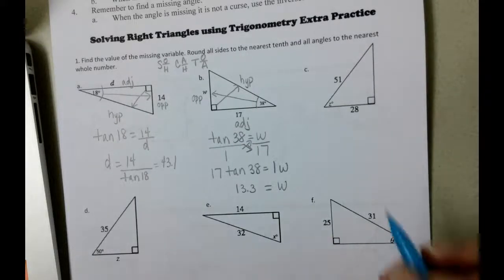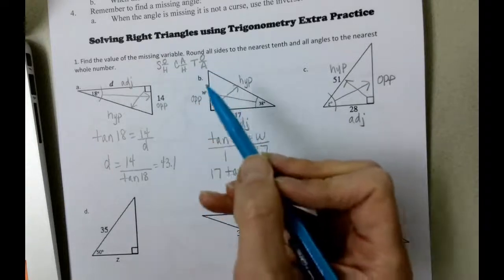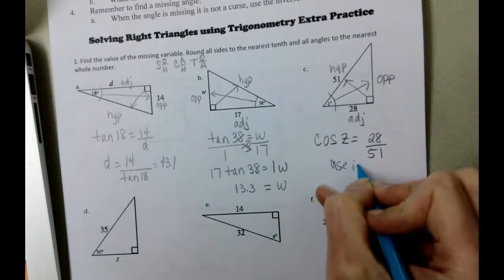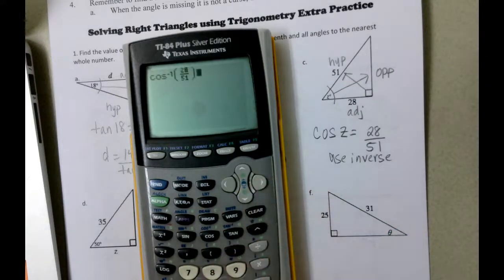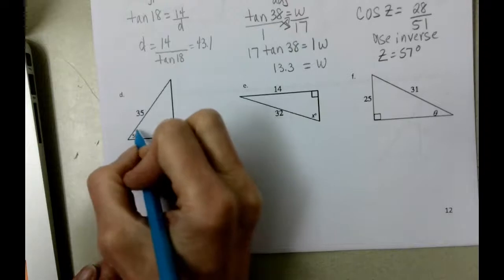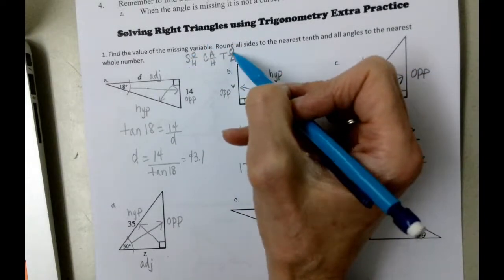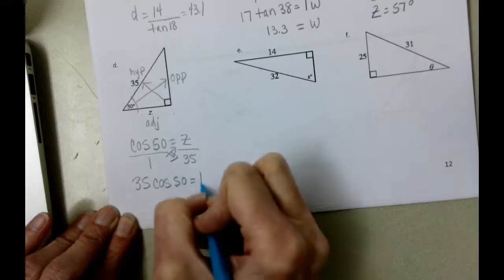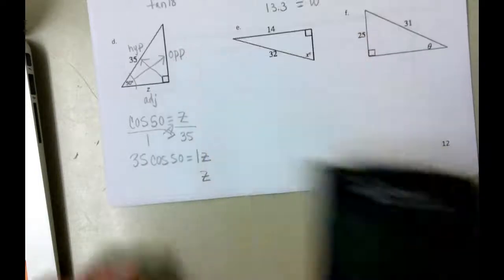geocd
Using trigonometry to find side lengths and angle measures